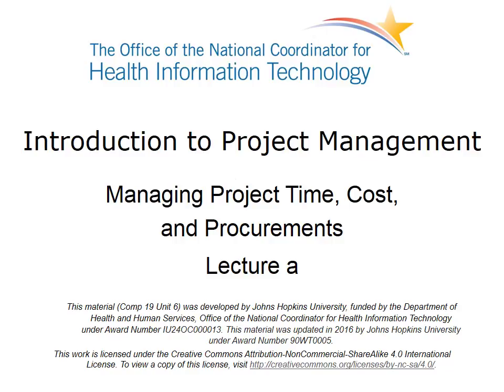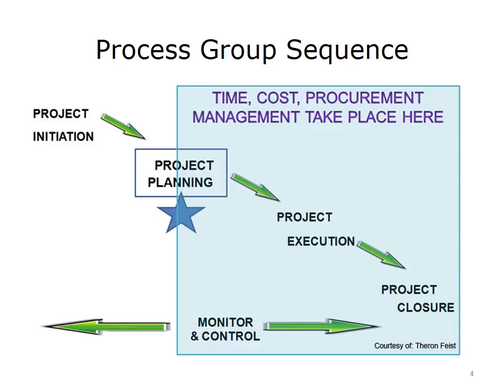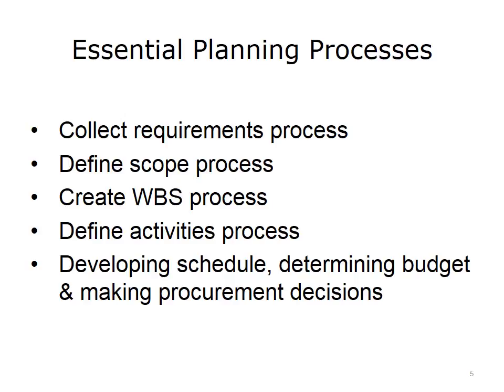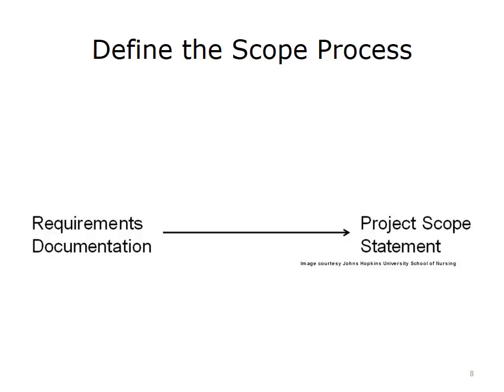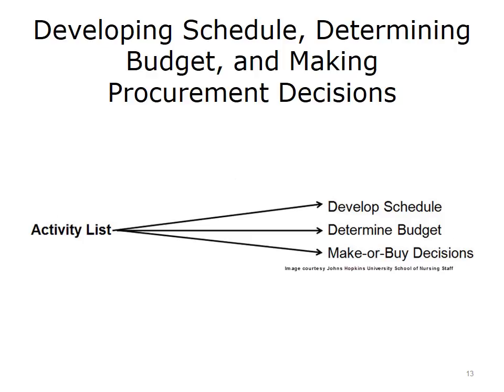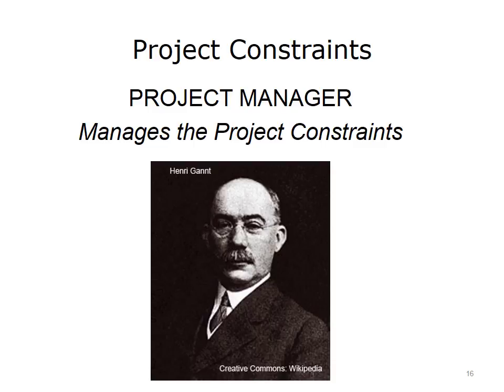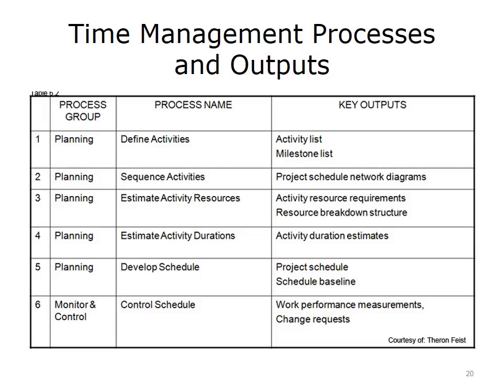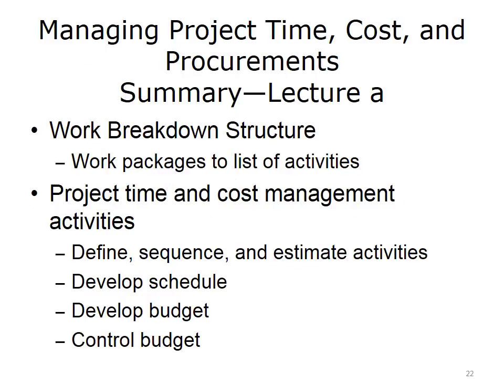comp19 unit6a lecture video